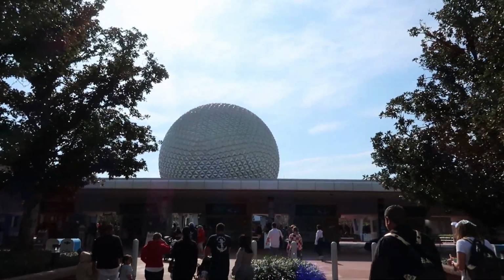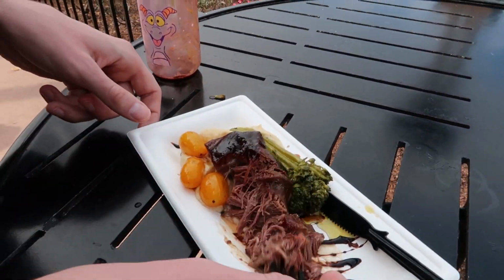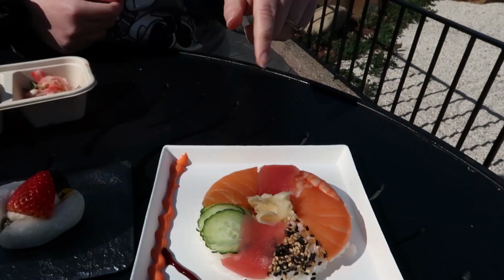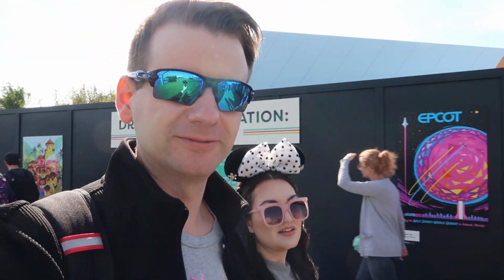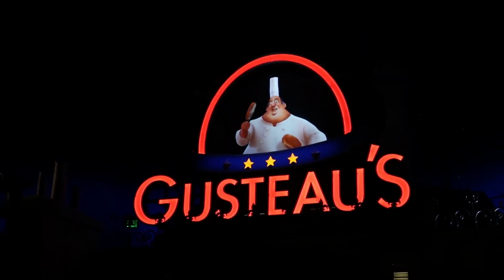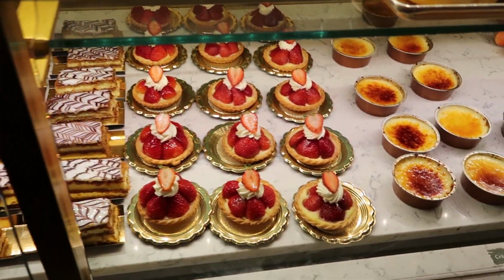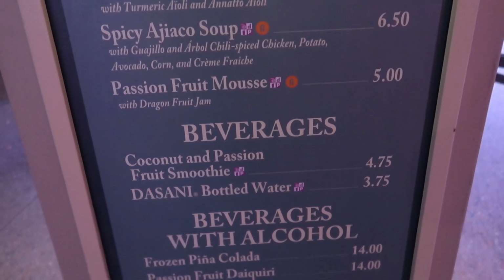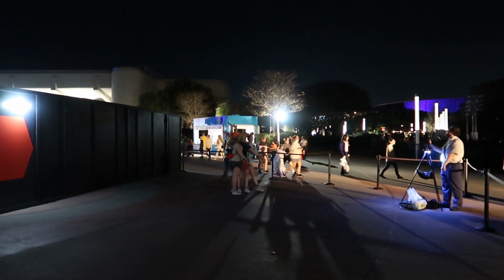Festival of the ARTS fun at EPCOT! | Disney World Vlog | 2023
Hello there!
Join us as we travel to EPCOT for the International Festival of the Arts at Disney World.  We spent 3 half days of our trip at EPCOT so we decided to put all the footage together into one vlog.
We tried many food items at the Festival of the Arts.  Some were inspired by Figment and others by films like Encanto.  The only rides we went on were Remy's Ratatouille Adventure and Spaceship Earth but they were fun as always!
One of the highlights of the Festival of the Arts was the special photopass opportunities at night.  We highly recommend taking advantage of these special photo opportunities while you can!

We're a New England-based couple who enjoys travel and adventure.  Join us as we travel to our some of our favorite locations including Walt Disney World, Universal Studios, Disneyland, and beyond!  We love giving tips on how to make the most of your vacations and holidays regarding hotel accommodations, dining, and planning your theme park days to maximize your time.  If you are an avid theme park goer or like to live vicariously through others then stick around for our tips, tricks, and shenanigans as we explore the world and all it has to offer!